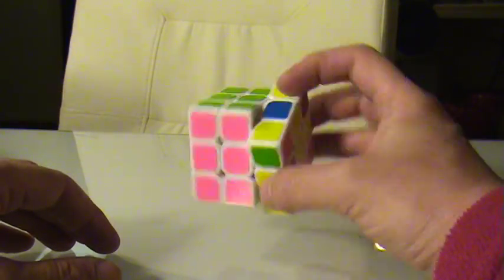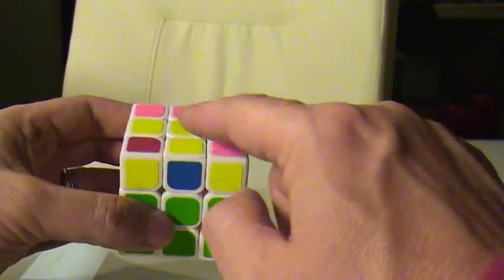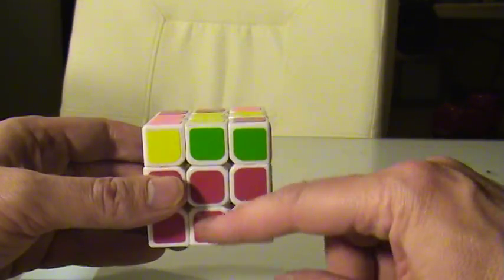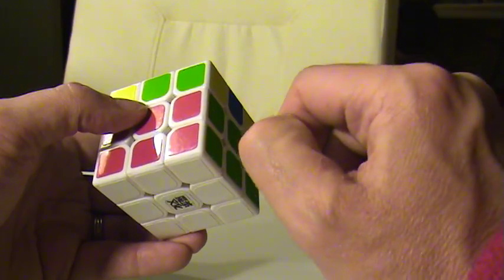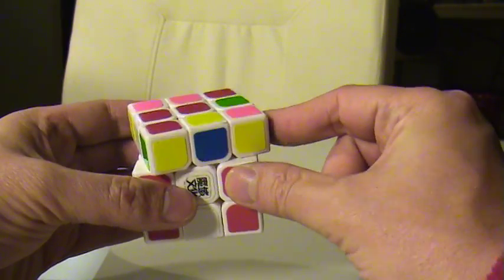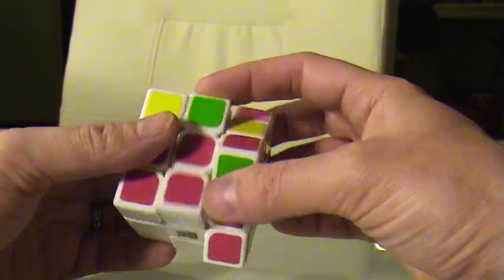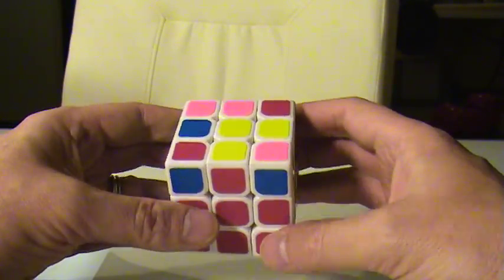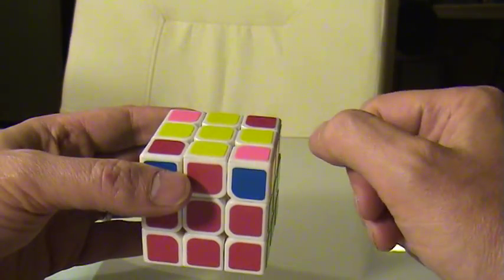Conquer the Cube - Last Layer - Getting the Cross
This video focuses on one algorithm for obtaining the cross on the last layer when you have two pieces diagonal from each other.  This is orienting the edges of the last layer. (OLL).